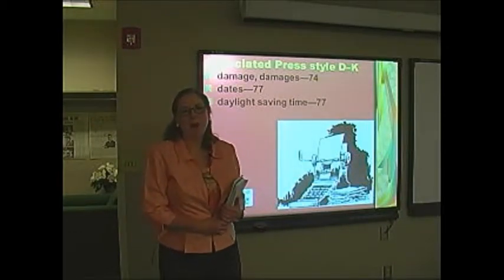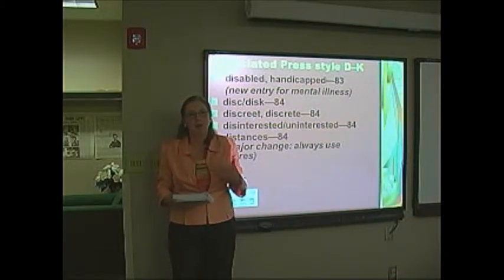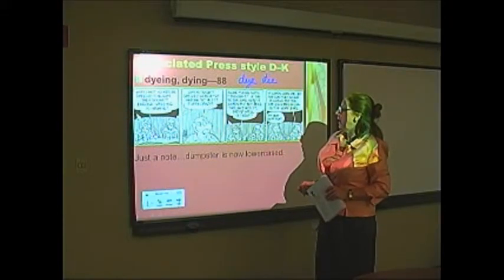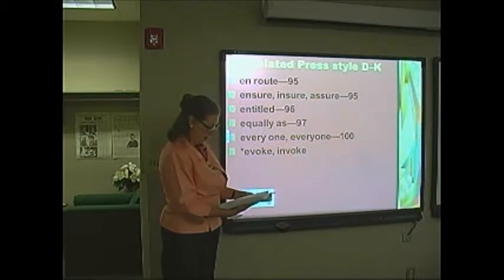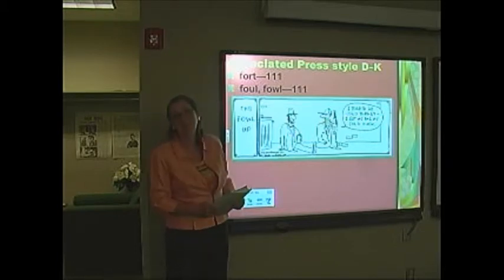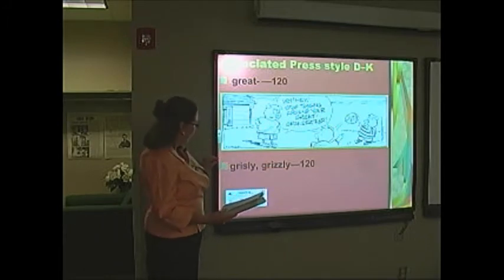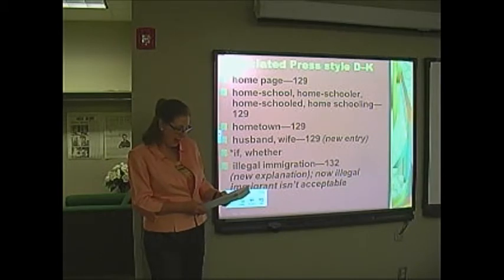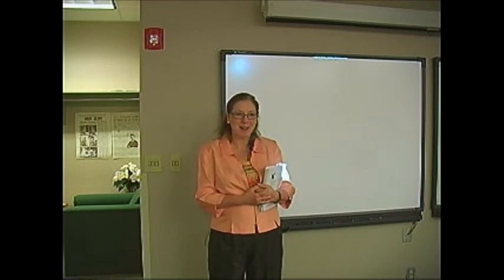AP D-K Stylebook Words